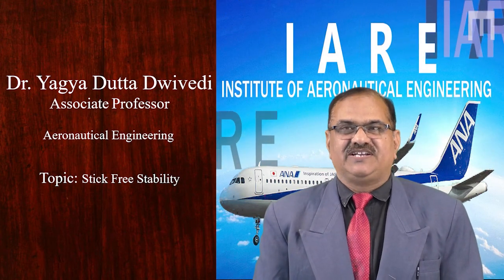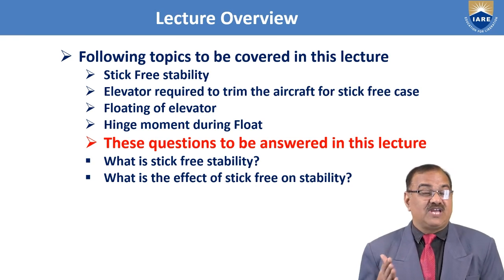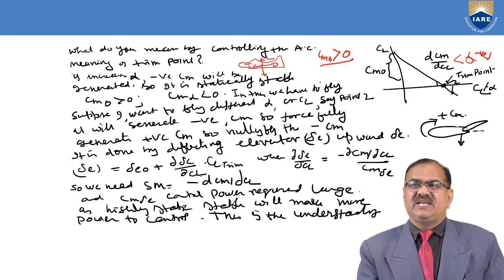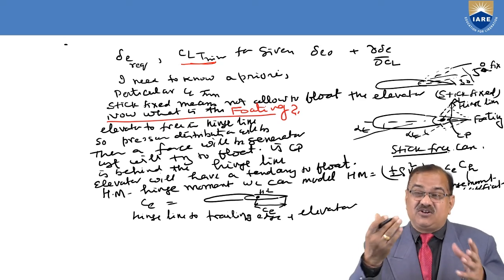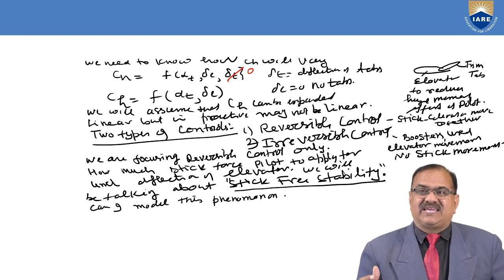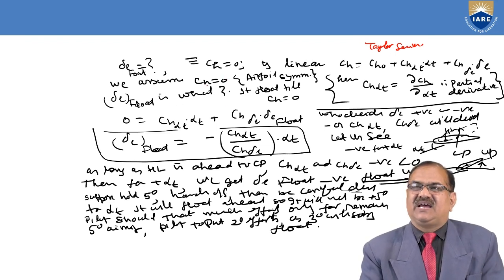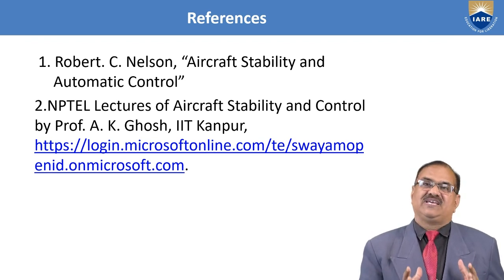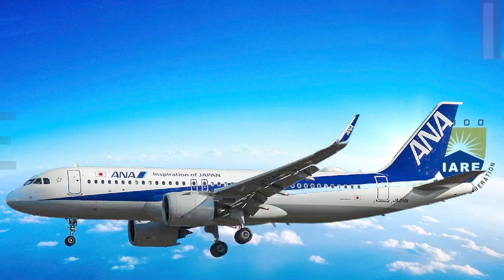Stick Free Stability by Dr. Yagya Dutta Dwivedi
Stability factors